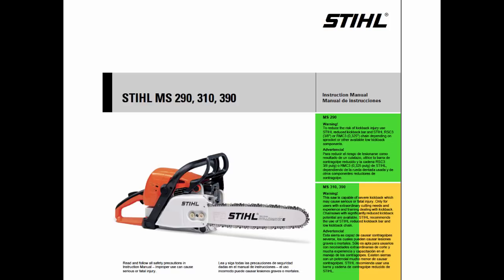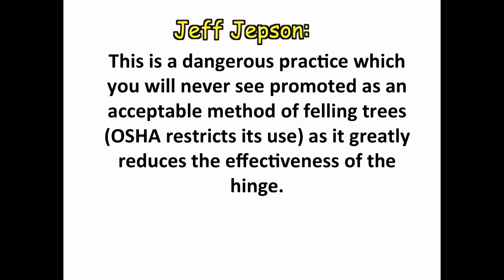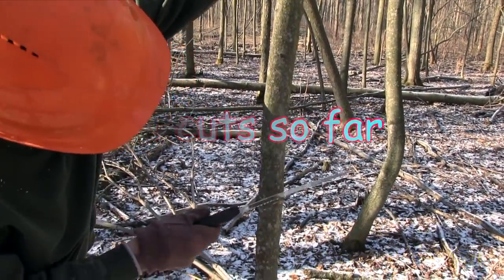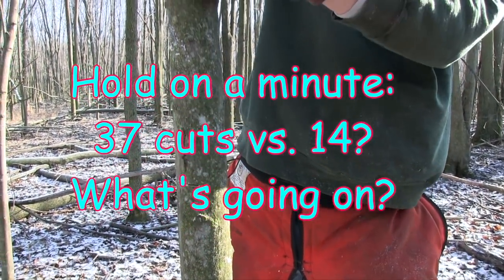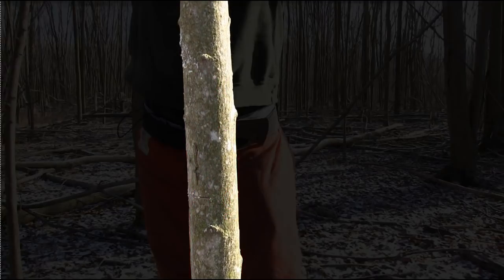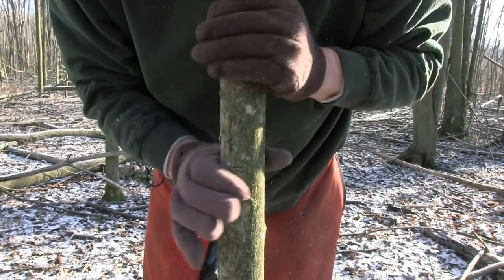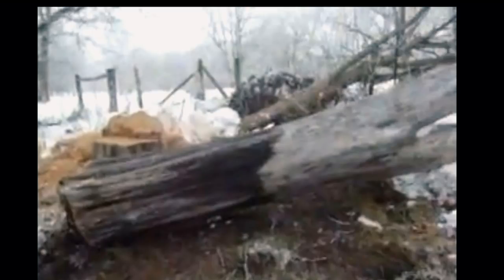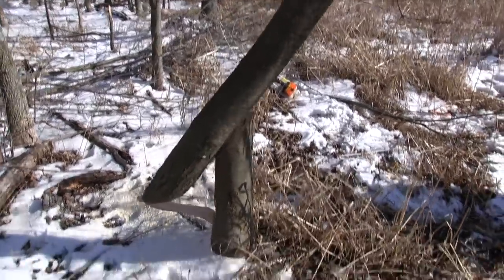Why an angled back cut is dangerous and unecessary when hinge cutting a tree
It is very common to see people doing an angled back cut when they hinge cut trees for whitetail deer habitat.  This is an improper and unsafe way to cut a tree whether you are cutting by conventional methods to fell a tree by using a face cut and back cut, or hinge cutting for deer habitat.

Novice inexperienced tree fellers believe that by angling the back cut they will keep the tree from falling over backwards.  In fact, a tree is more likely to fall backwards with an angled cut because the cut creates an angled lever that will break the tree across the grain of the wood.  If the cutter goes too far or the tree is more fragile and weak than he thought, when the tree breaks it will fall forward off the stump, displacing the top of the tree and causing it to fall backwards.

In contrast, if a feller cuts too far through with a flat cut, and the tree leans back, a lever is created that pulls up along the grain of the wood. It requires only a tiny amount of holding wood to keep a tree from falling over backwards with a flat back cut.  Think about how easy it is to break a half inch diameter branch across the grain and how are it is to break a 1/4 inch branch by pulling on the ends.  That is the difference between an angled back cut and a flat back cut.

Not only that, but it requires more than twice as much work by the cutter and the saw to make an angled back cut as it does a flat back cut.

In this video,I demonstrate with a handsaw that it takes more than twice as many strokes to make the cut angled at 45 degrees as it does flat, and the resulting hinge is much weaker than the hinge made with a flat cut.

After viewing hundreds of tree disasters on youtube, where trees fall over backwards and land on houses and cars, I believe about 1.3 of those disasters are cause by an angled back cut. Another one third are cause by making the face cut too deep (conventional cutting), and almost all tree fails arise from not leaving enough holding wood in place to keep the tree stable.

Angled back cuts while hinge cutting for deer habitat will result in far more break offs and dead trees than a flat cut, because the flat cut results in a more stable hinge.

Be safe and make sure you always make the cut as flat and horizontal as possible. Safety first while felling a tree.  Always wear protective equipment.